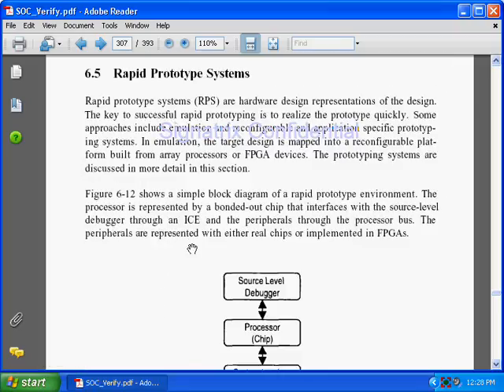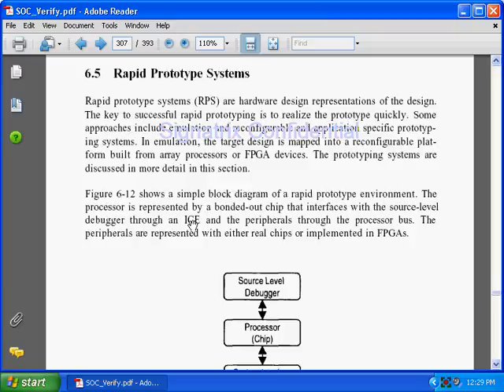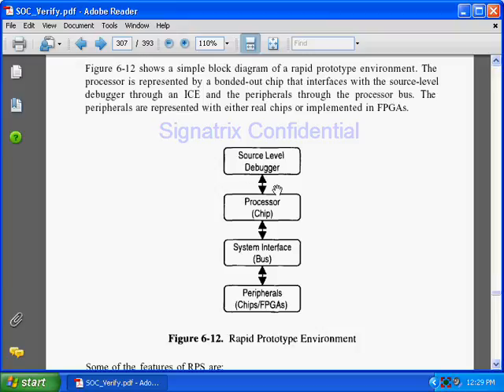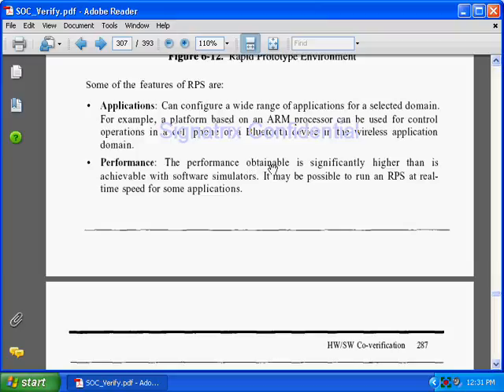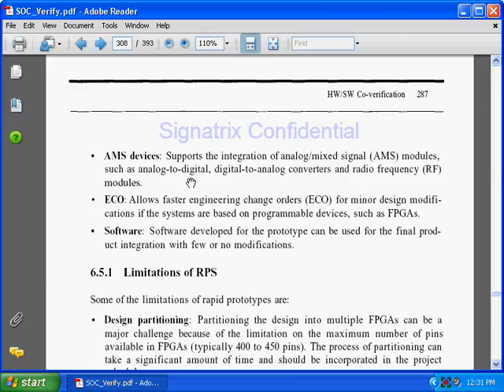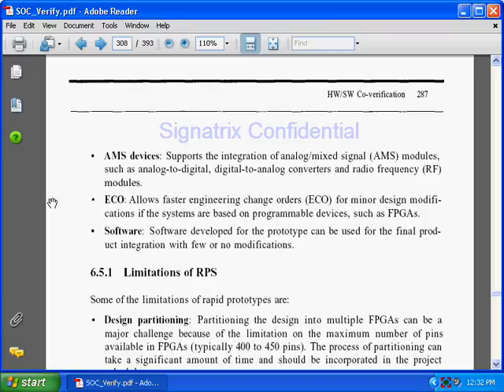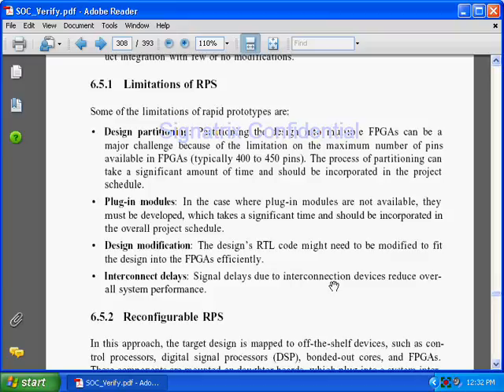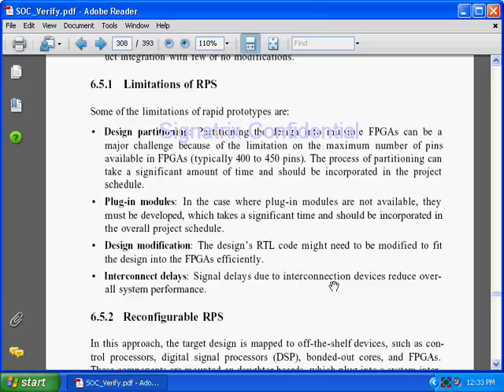SOC 33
ASB master .directed random testing .
code coverage .different types of coverage .examples of coverage